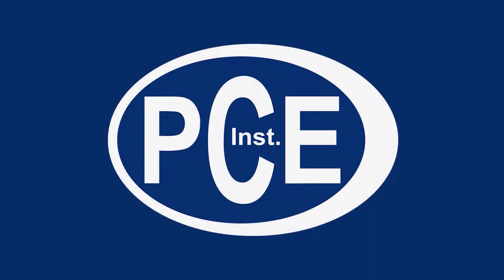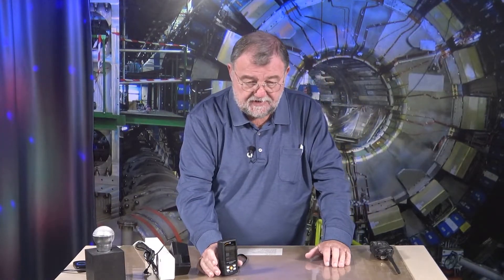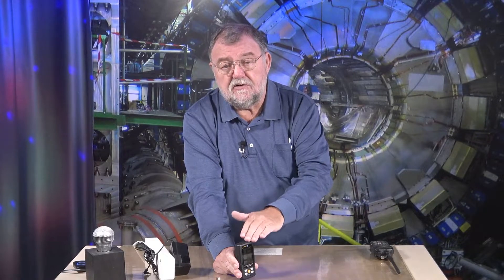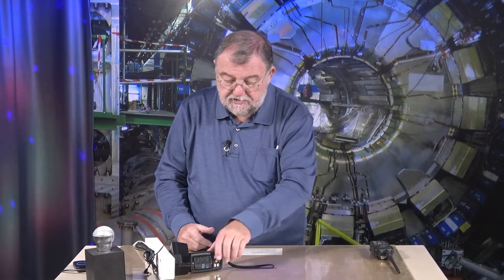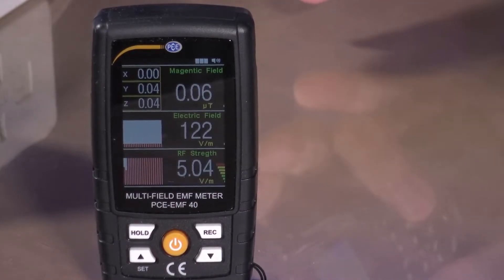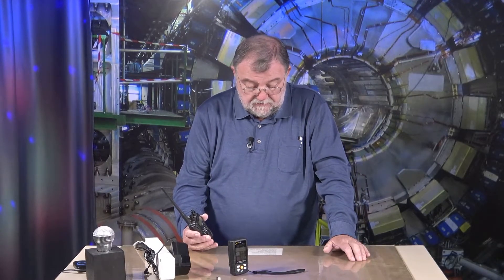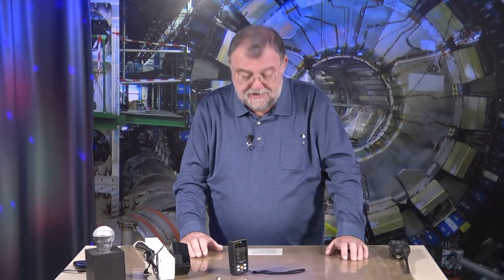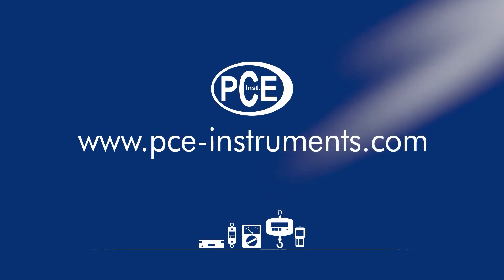Product Presentation EMF Tester PCE-EMF 40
In this video, Wolfgang Rudolph presents the EMF tester PCE-EMF 40. With the EMF Tester it is possible to display high frequency radiation, electric fields and magnetic fields.